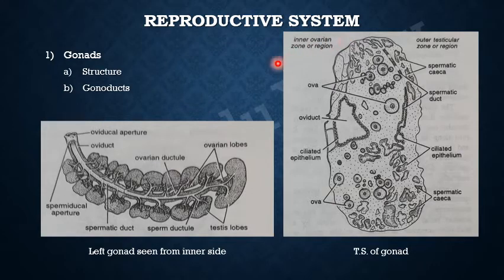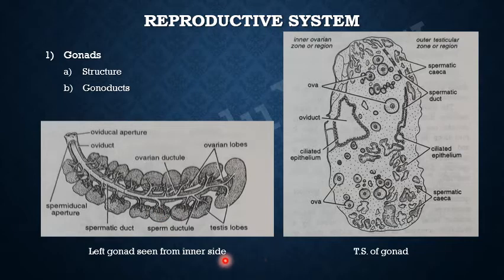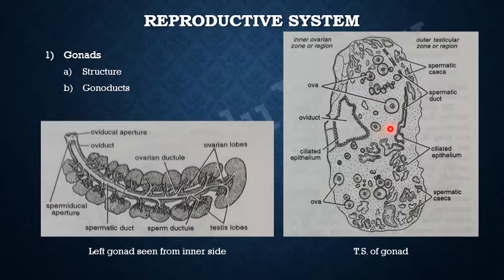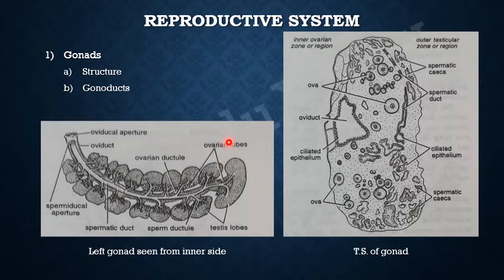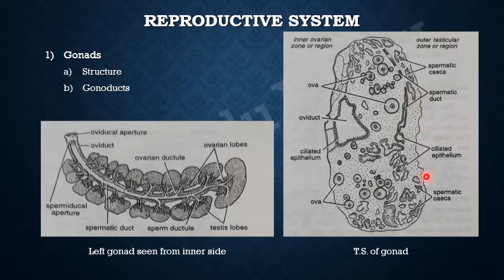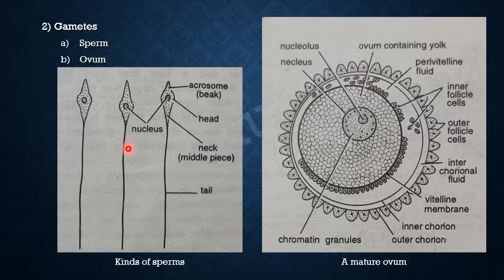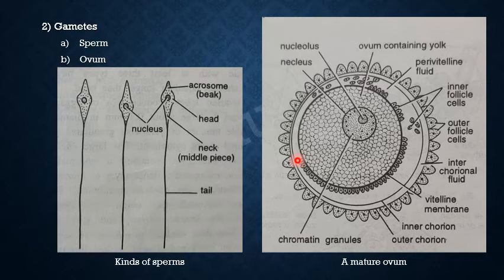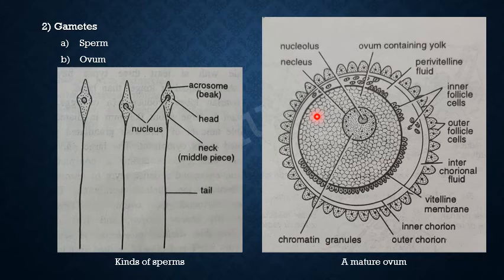Life History of Herdmania 9